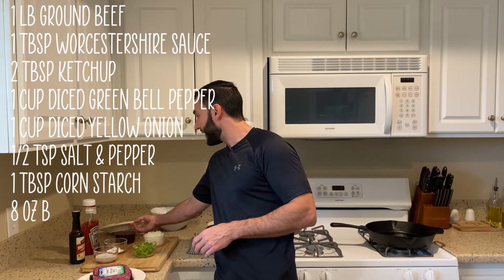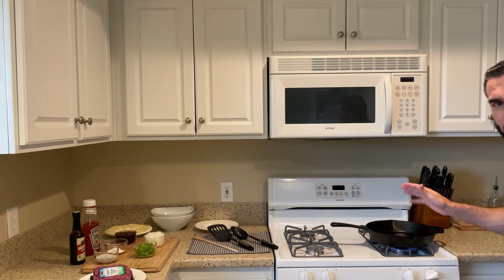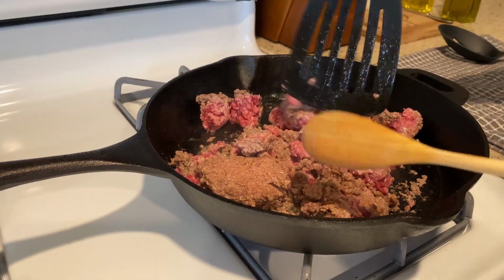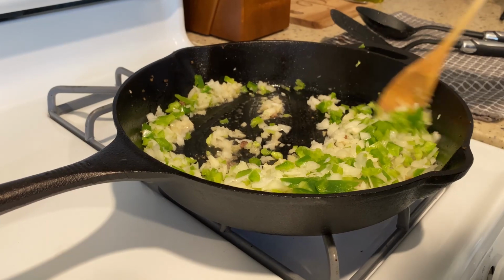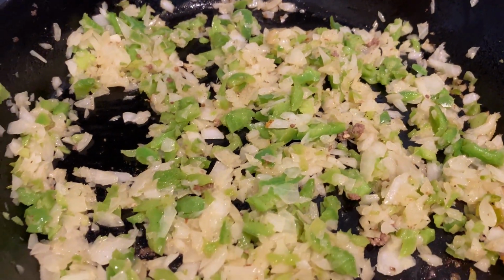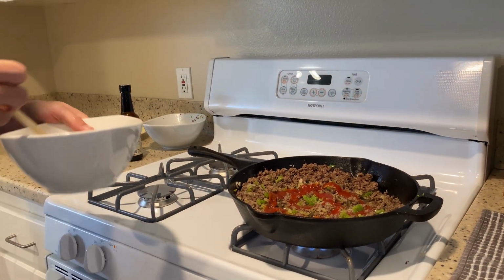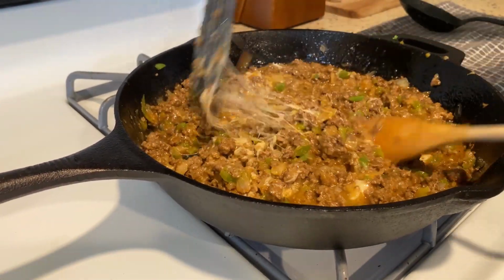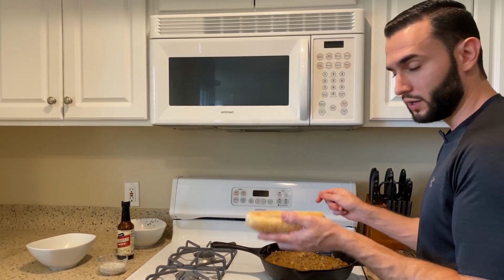Delicious Philly Cheesesteak Sloppy Joe Recipe | How to Make Philly Cheese Sloppy Joes (2020)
This easy Sloppy Joe Philly Cheesesteak recipe is another mouthwatering inexpensive dish, made just for you takeout junkies!

If you like Philly Cheesesteaks and you enjoy a Sloppy Joe, you’re going to love this dish!

0:00 Dish Introduction
0:25 Ingredients
1:22 Kitchen Utensils
1:59 Cooking The Beef
2:32 Removing The Beef
3:05 Onions & Peppers
3:41 The Sauce
4:12 Bringing the Sloppy Joe To Life
5:18 Add The Cheese!
6:15 Toast The Bun!
6:35 Time To Serve!

LET US KNOW YOUR RECOMMENDAITONS OR REQUESTS IN THE COMMENTS

ABOUT THE HUNGRY TAKEOUT:
The Hungry Takeout (THT) is a channel where each and every one of our videos are made just for you takeout junkies who want to cook from home, but can't find the time or don't have the experience in the kitchen!

We are a married couple with everyday jobs who are addicted to take out but love a good home cooked meal.  In our 15 years together, we have learned many short cuts and tricks to save time, while maintaining authentic flavors that we want to share with you.

If you love delicious easy, quick, and painless homecooked meals, you’ve come to the right channel!

Watch our videos for easy step by step recipes.

Our goal is to make your life in the kitchen as easy as possible!

Check back WEEKLY for updates!